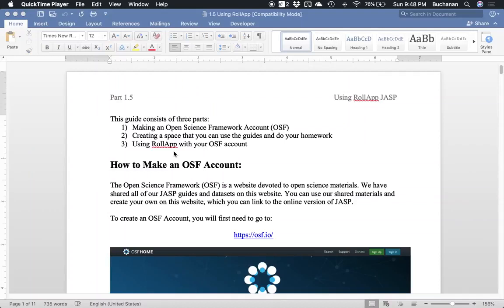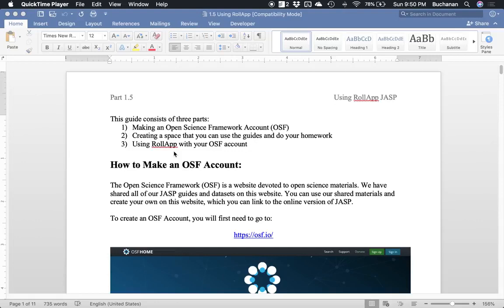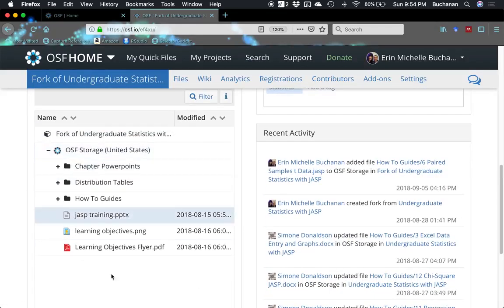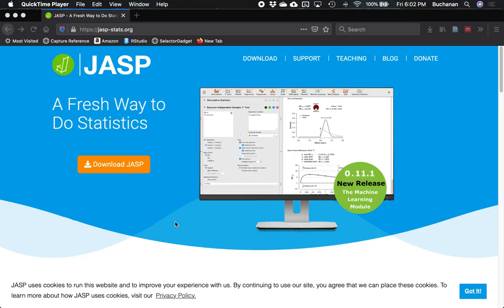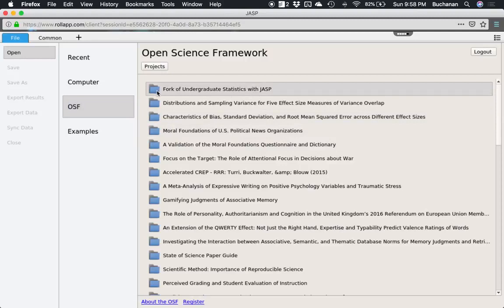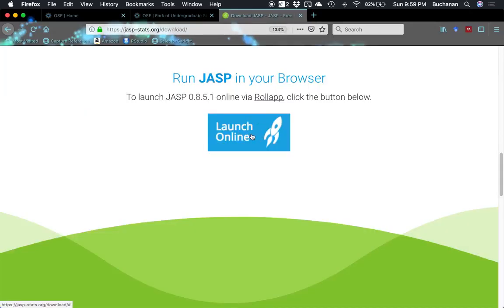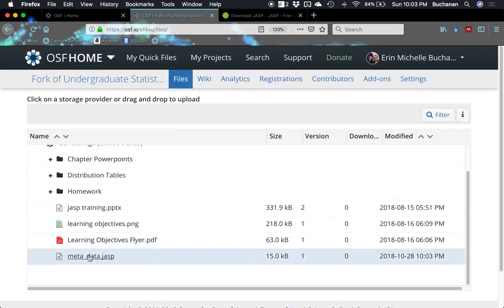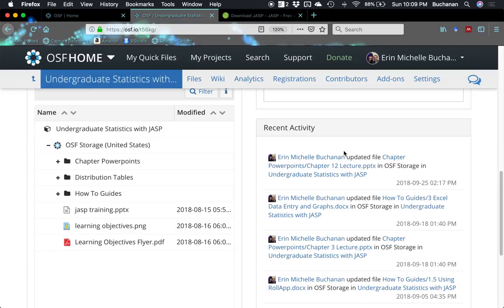JASP - How to use JASP with RollApp (2020 Update)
Spring 2020

Learn how to integrate JASP with RollApp and the Open Science Framework. This process will allow you to use JASP anywhere with an internet connection - especially helpful for folks with Chromebooks or iPads who want to use the program.